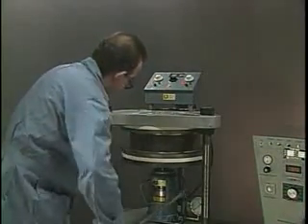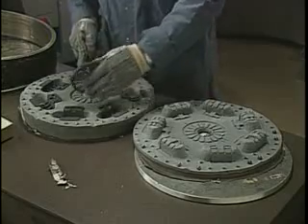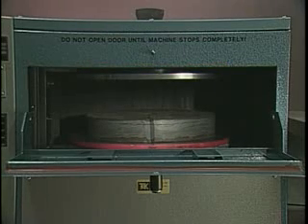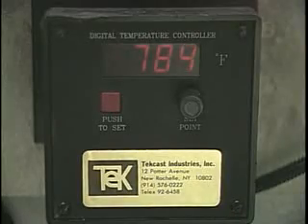Центробежное литье в силиконовые формы Часть 3